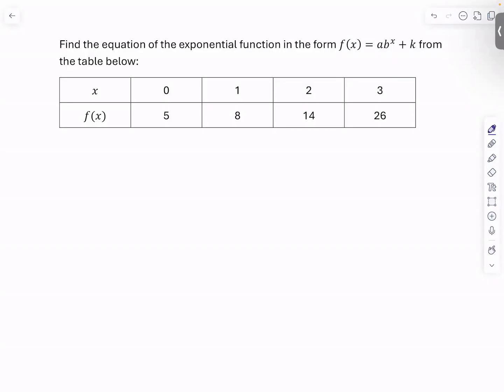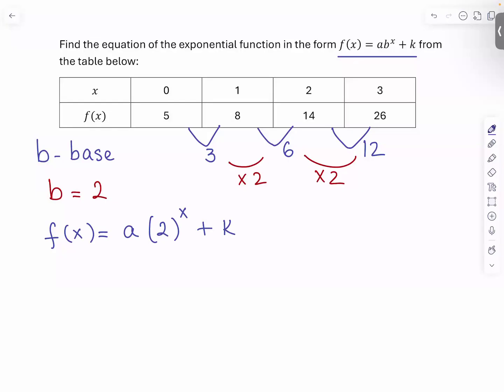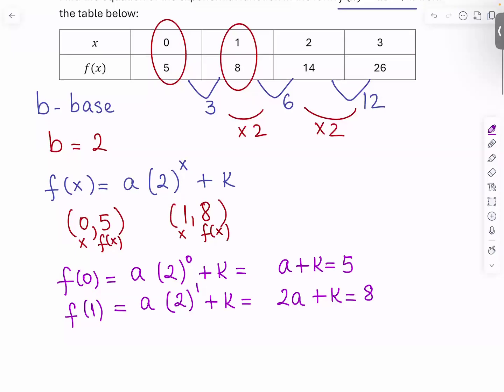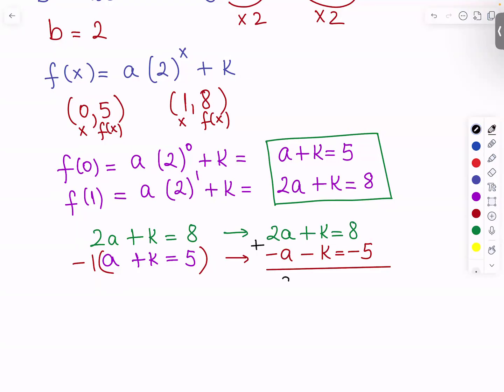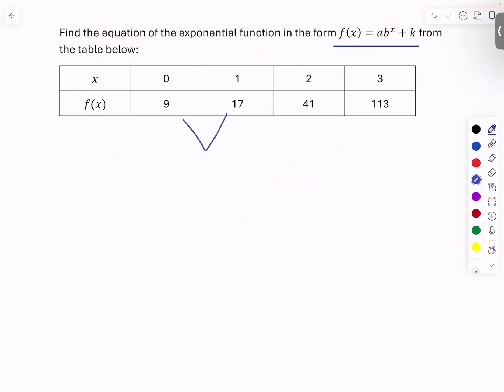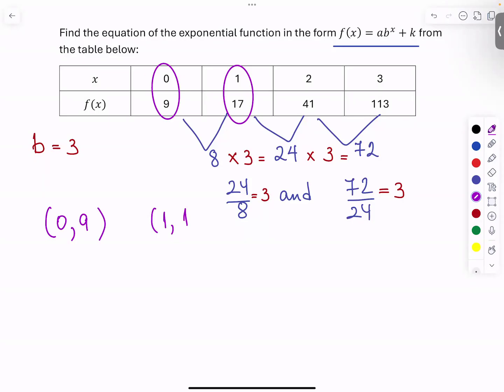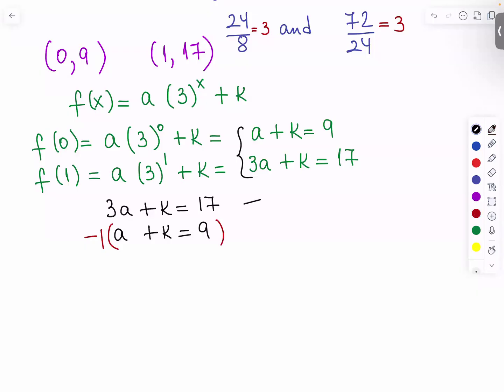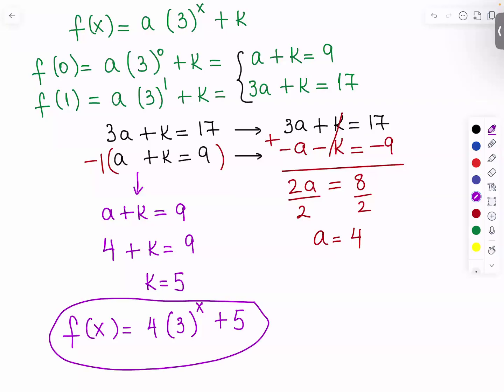Equation of an exponential function from a table